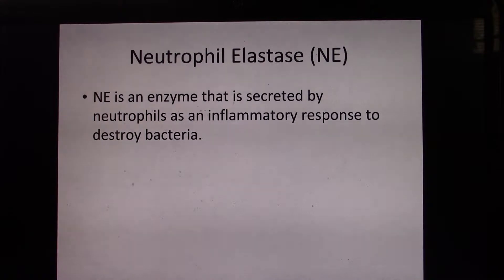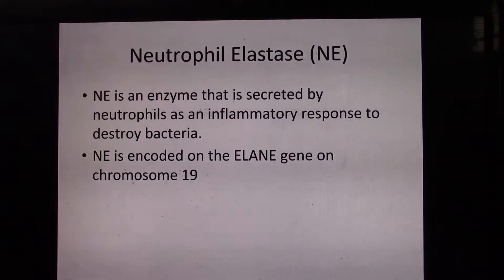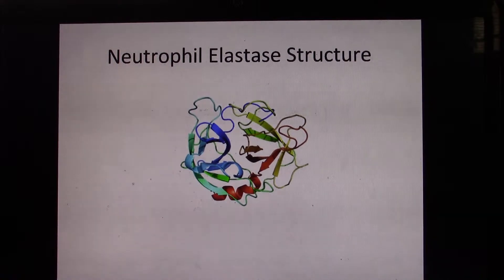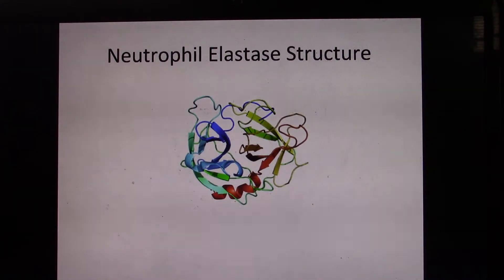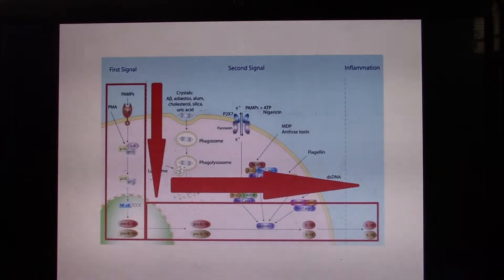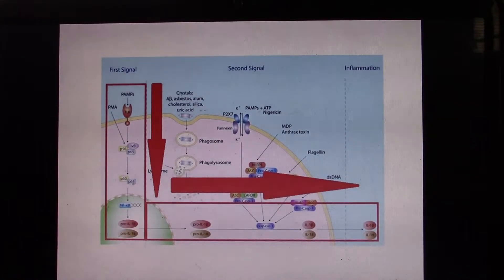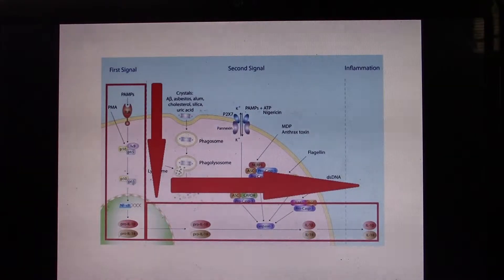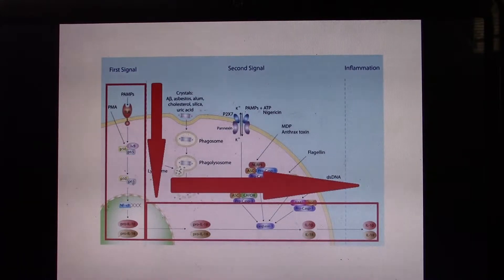Neutrophil Elastase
Melissa Welch, Haley Widden, Davey McEwen, Lily Pham